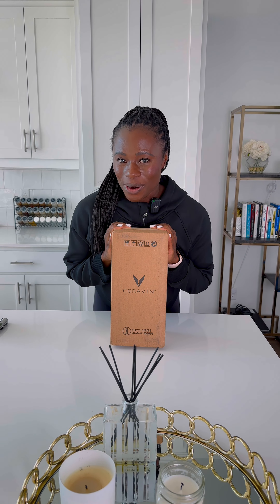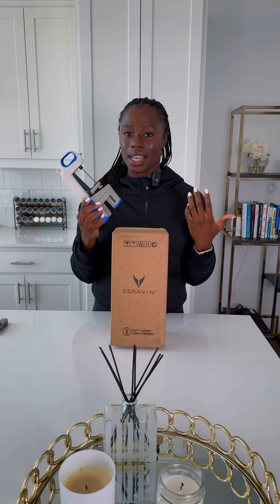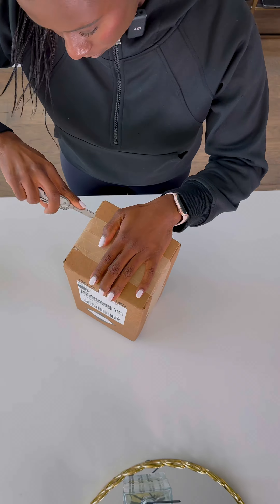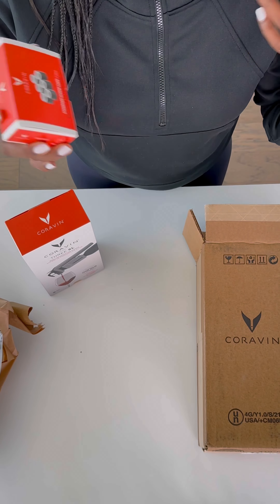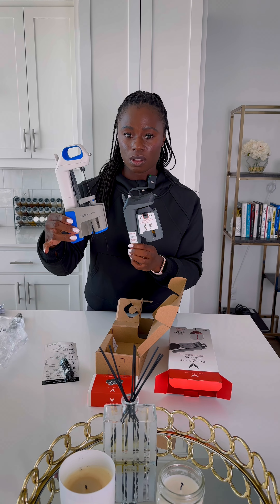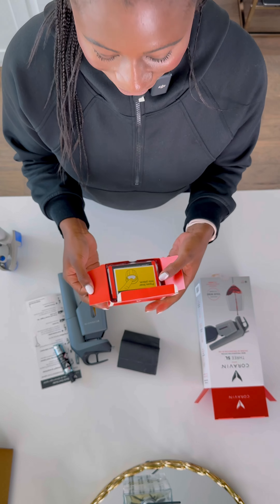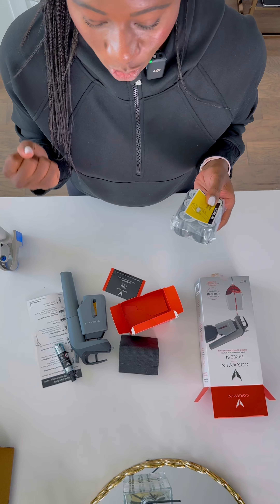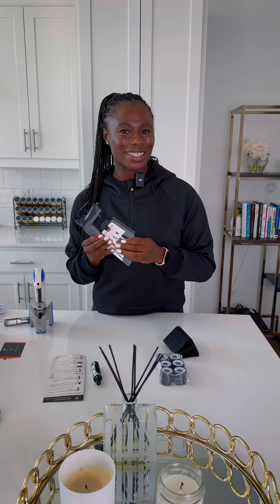Coravin Timeless 3 Unboxing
Join me as I unbox my new @coravin Timeless 3 😆
Learning about wine requires you to taste a lot of wine 😋🍷🥂 and though that’s fun, wasting a half drank bottle is not! So I invested in a Coravin wine preservation system to allow me to taste and learn about a variety of wines without wasting a single drop 🙌🏿! Here’s to trying all the wines 🍷🍷 without opening the bottle 🥂✨!
Do you have a Coravin? If so, how has your experience been with it?